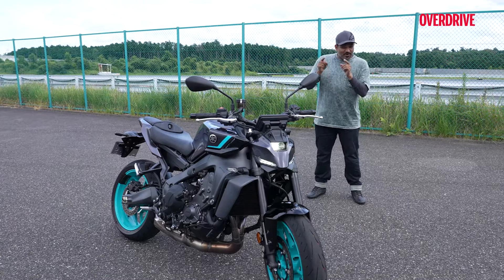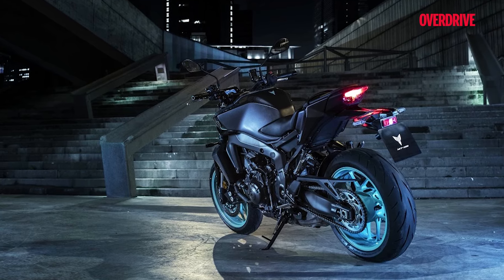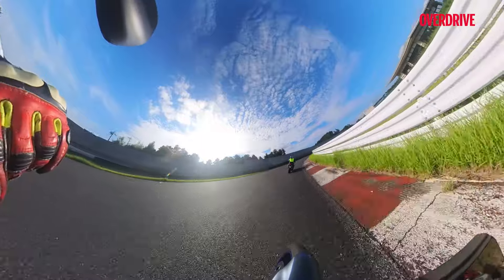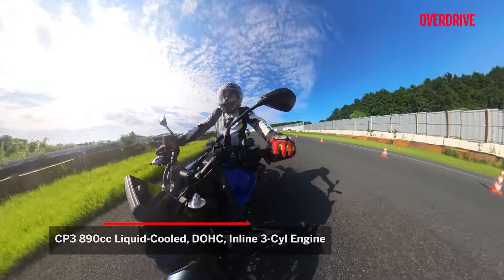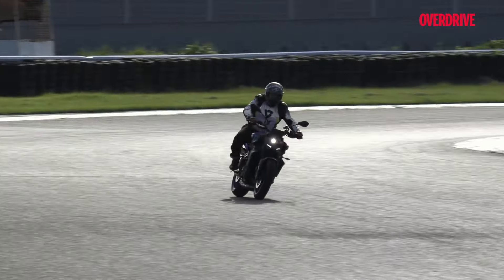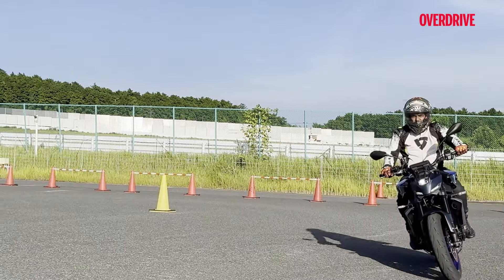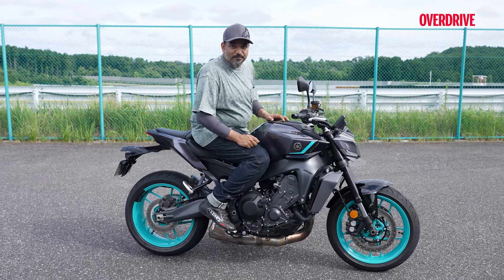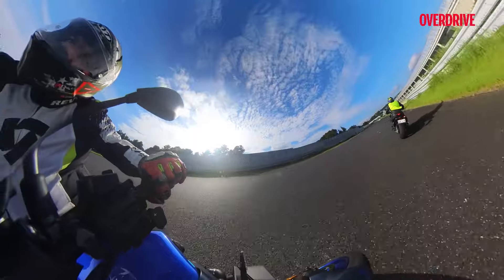2024 Yamaha MT-09 Review | Dark Knight Returns ! Y-AMT, Standard and SP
In this review of the 2024 Yamaha MT-09, we explore the two thrilling variants: the Y-AMT, offering effortless convenience for city rides, and the SP, setting a new performance benchmark for thrill-seekers. Which one best suits your riding style? Watch to find out as we break down the key features, ride experience, and what makes the MT-09 a motorcycle to be taken seriously.